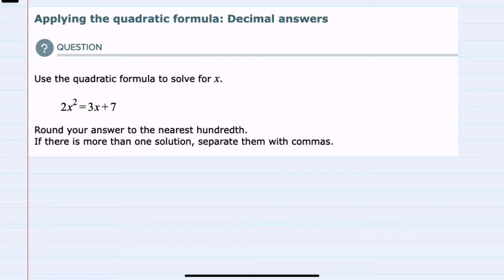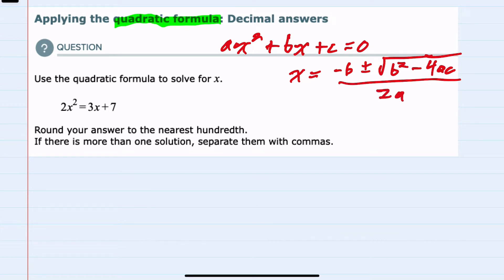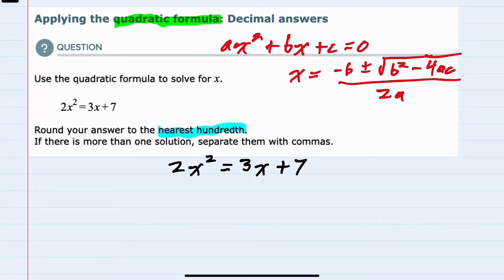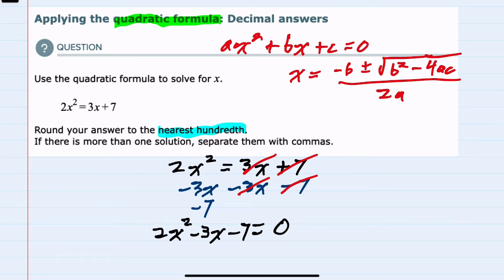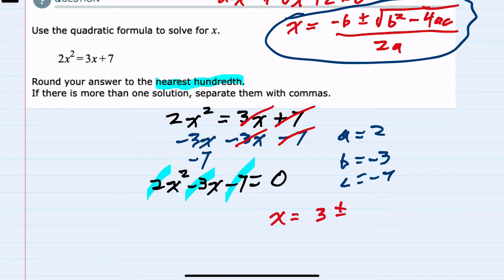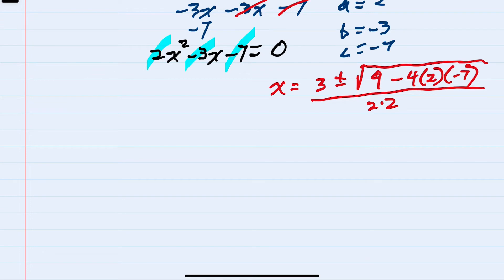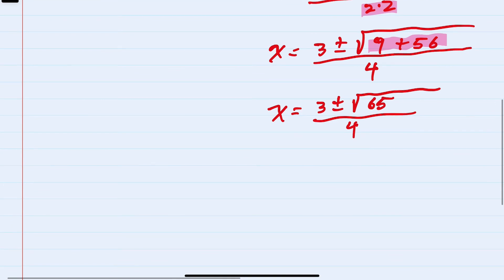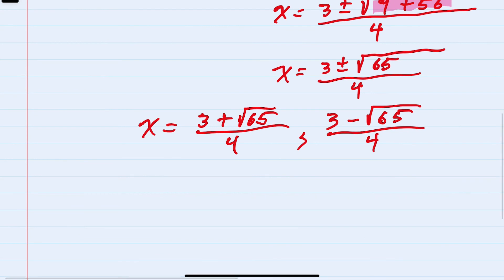ALEKS | Applying the quadratic formula: Decimal answers